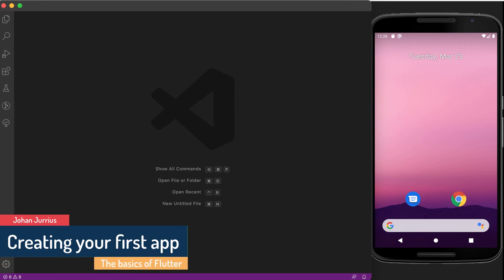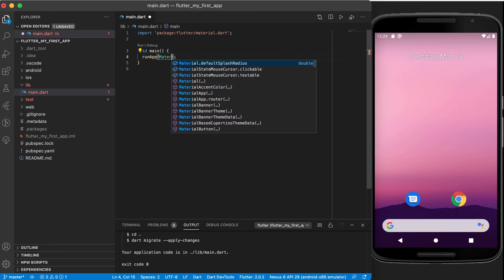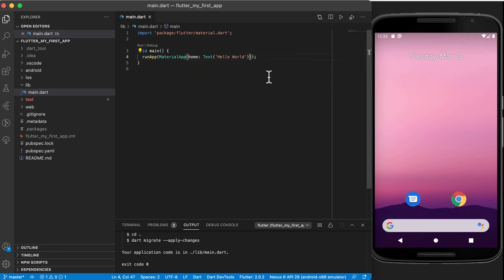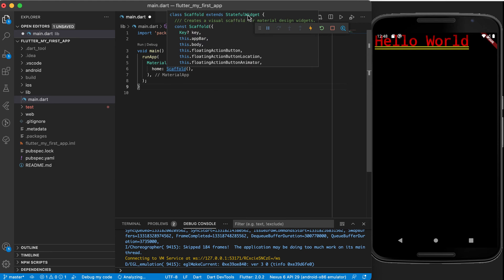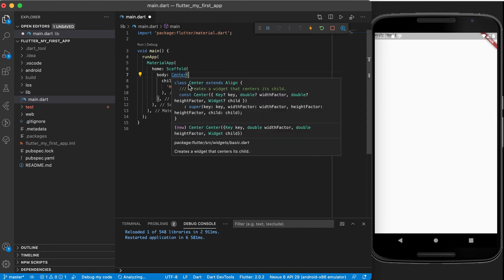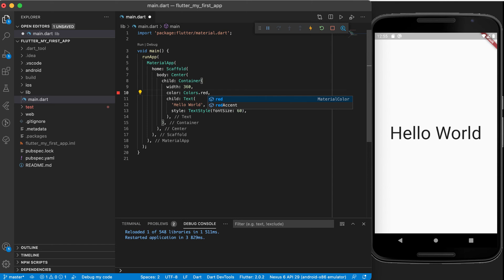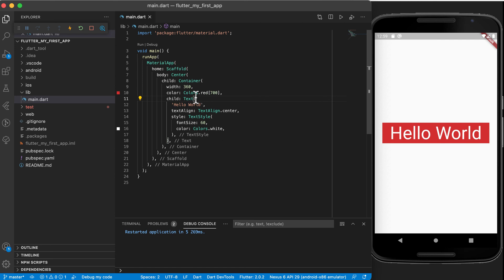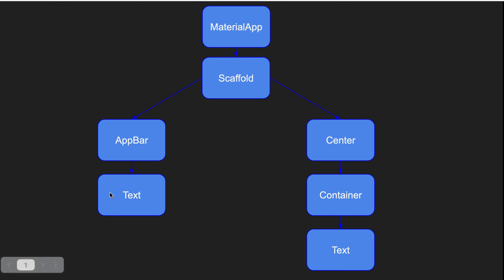Flutter Getting Started - Creating your first app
In this video we create a simple Flutter app to understand some of the basic concepts.